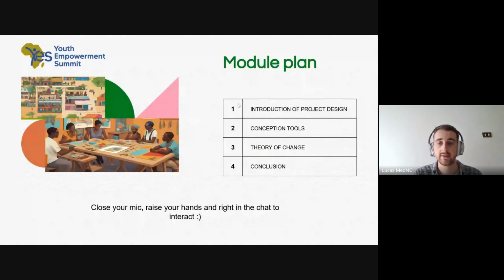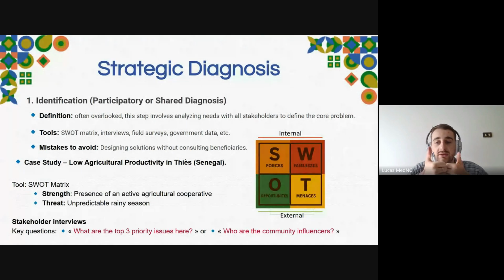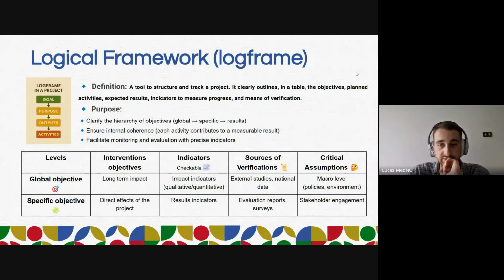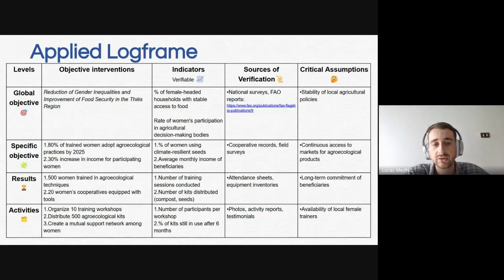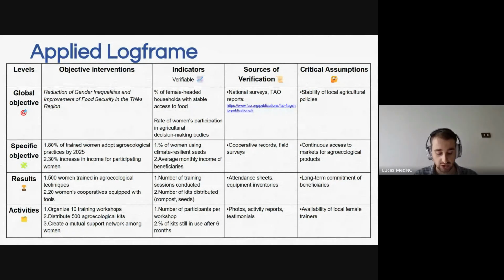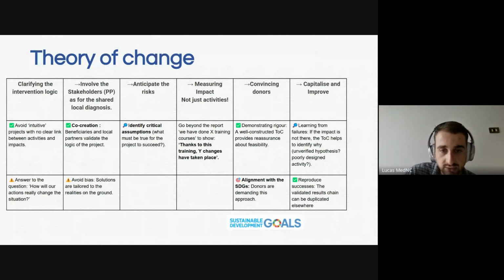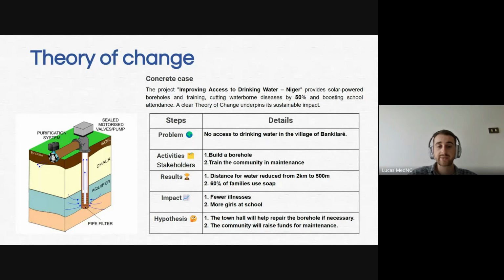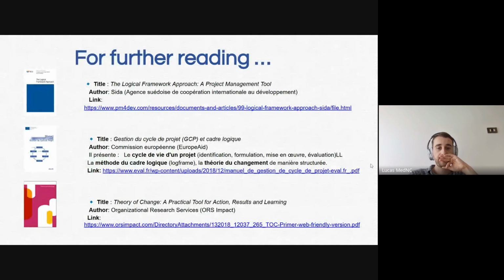YES AFRICA Project Design 2025 04 30 GMT Recording 1